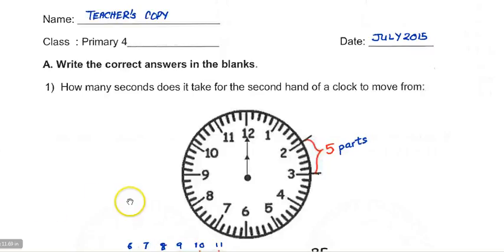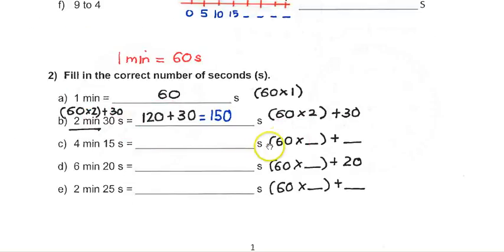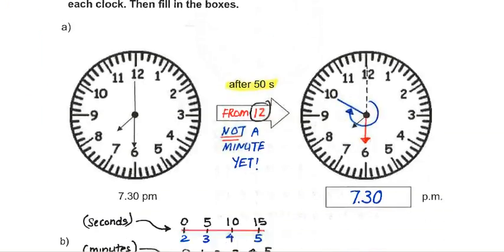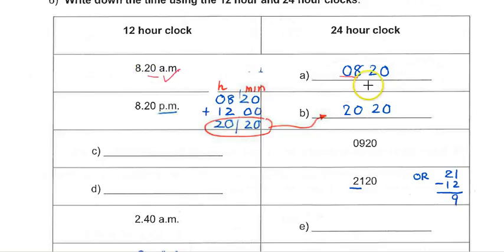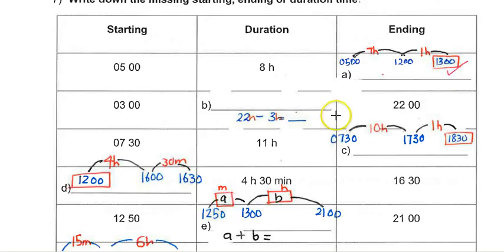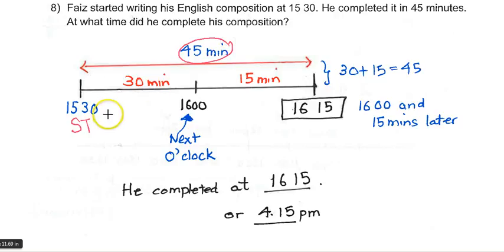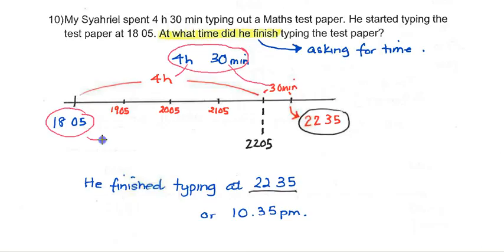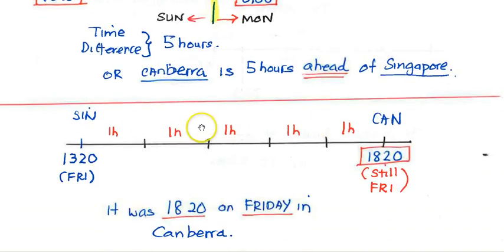CORRECTIONS Time 11 1